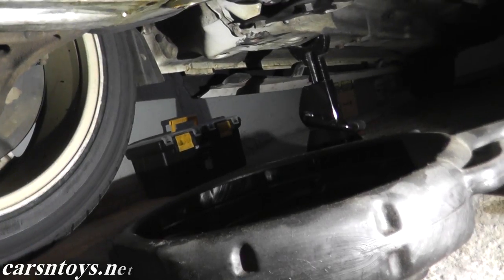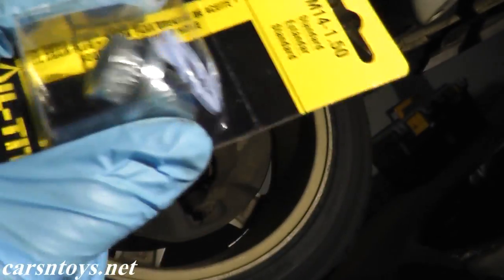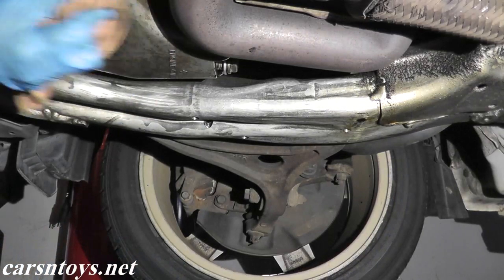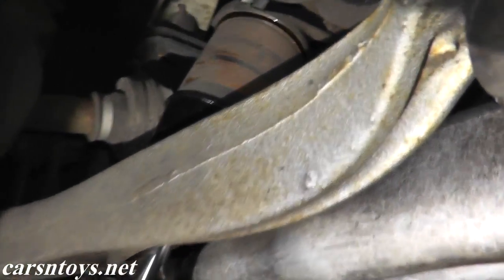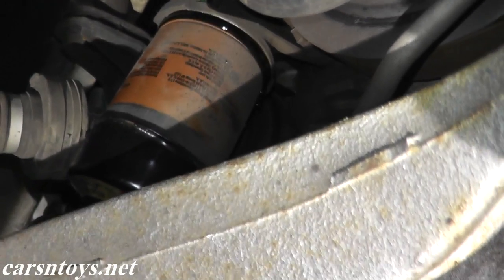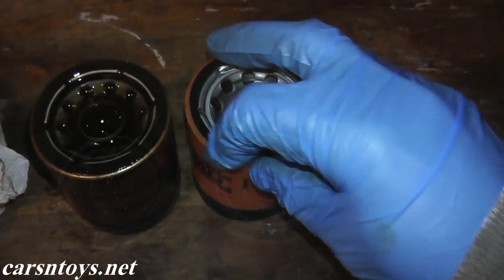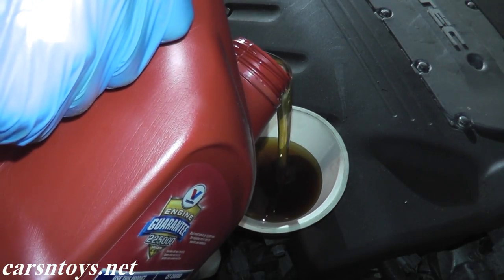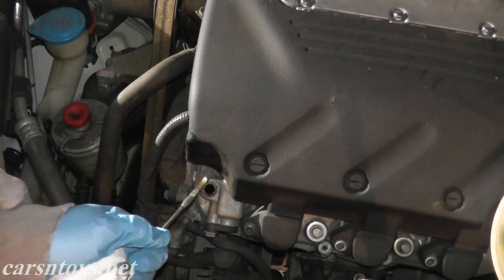Acura TL How to Change Engine Oil and Filter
Engine oil and filter replacement performed on a 2005 Acura TL. This will be added to our Acura TL repair playlist (link below) as well as the maintenance section on our website.